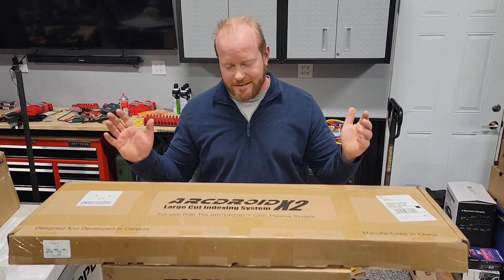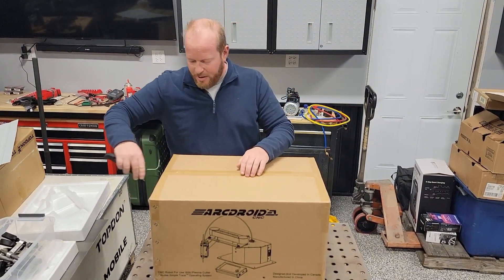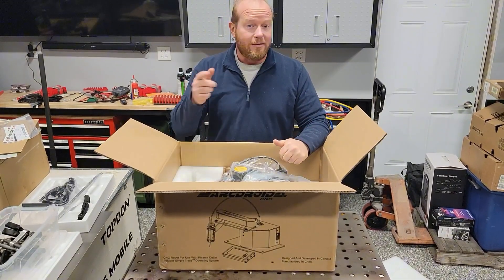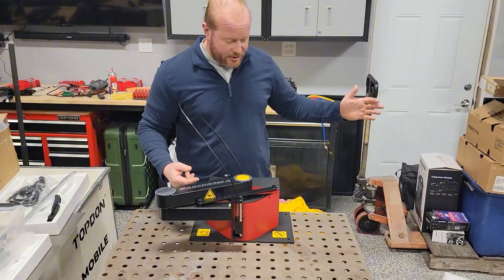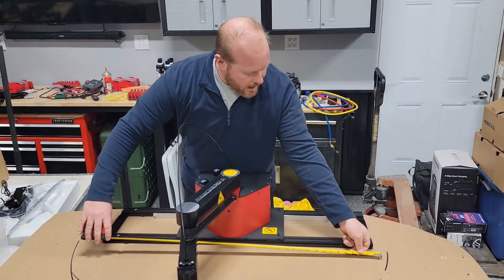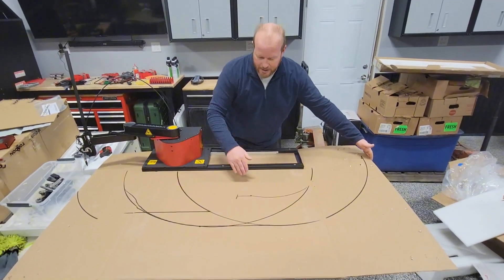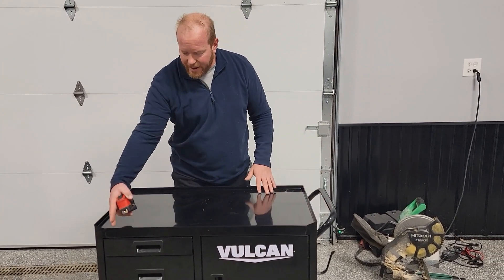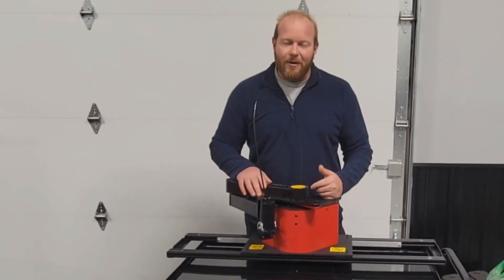Shop 2.0 is getting an upgrade with Arcdroid CNC plasma cutter!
I have been wanting to add a CNC plasma cutter to the shop for a few years. this unit from Arcdroid gives me the option for being portable and cost effective. with the addition of the X I can extend my cutting surface as well.

harbor freight welding cart